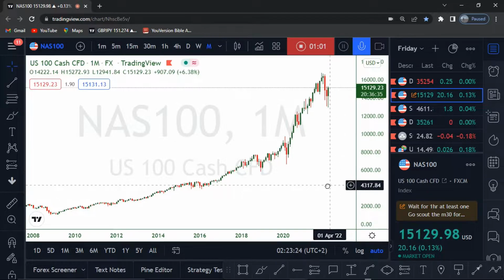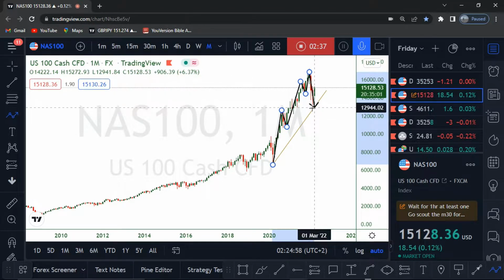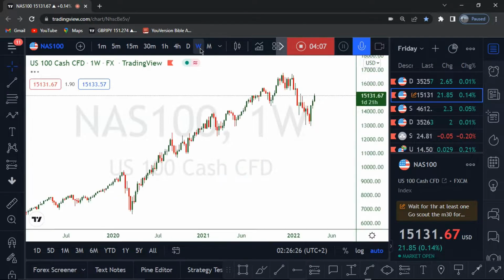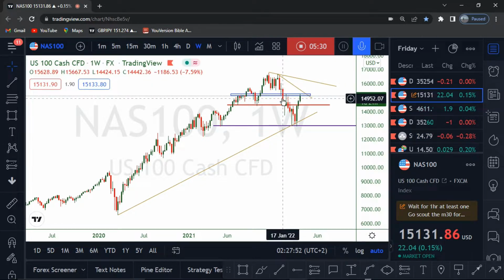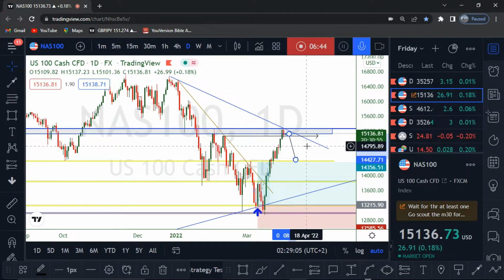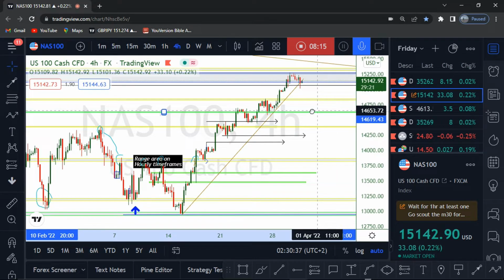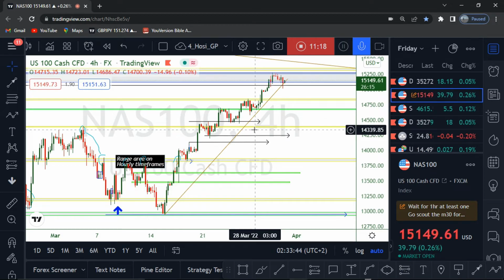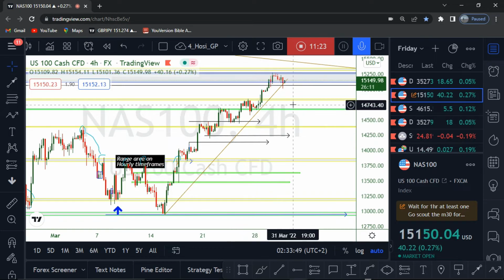NASDAQ/NAS100 30 MARCH 2022 - 30 APRIL 2022 TRADING OPPORTUNTIES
Good day U MILLIONS HOPE YOU LIKE THEVIDEO LET US KNOW what you think of it till we meet next time God Bless